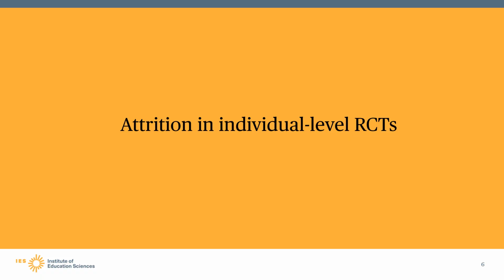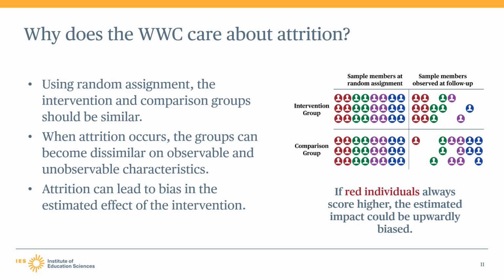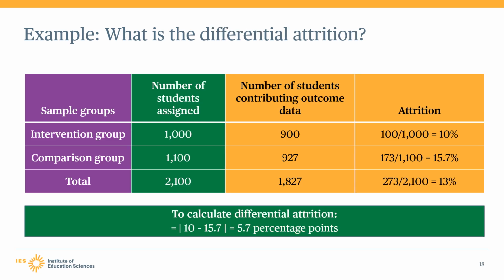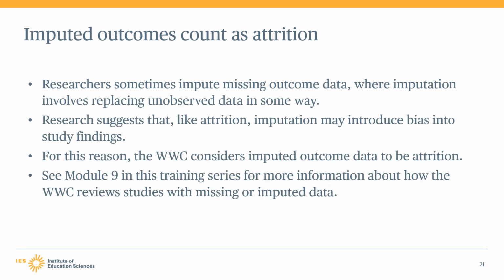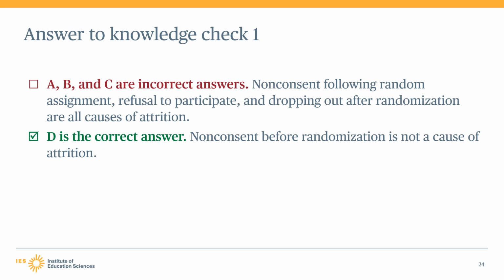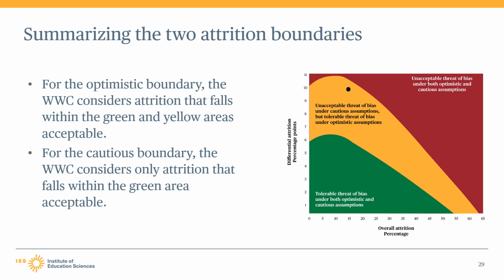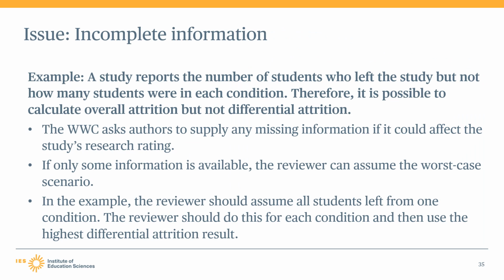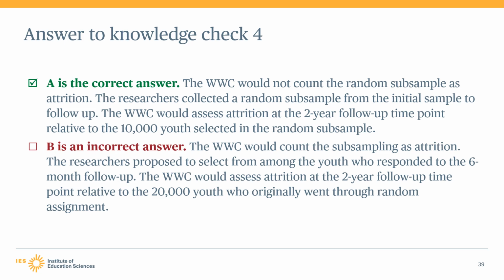WWC Group Design Training, Module 6, Part 2: Attrition in Individual-Level RCTs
Module 6 covers the third step when conducting What Works Clearinghouse (WWC) reviews of group design studies: assessing compositional change in the intervention and comparison groups after participants have been assigned to conditions. This module explains why the WWC is concerned with compositional change in randomized controlled trials (RCTs) and how attrition can affect the research ratings of findings from these designs. Chapter 2 focuses on attrition in individual-level RCTs.